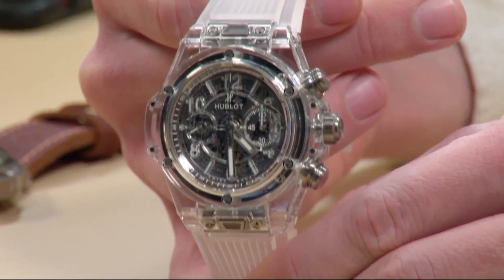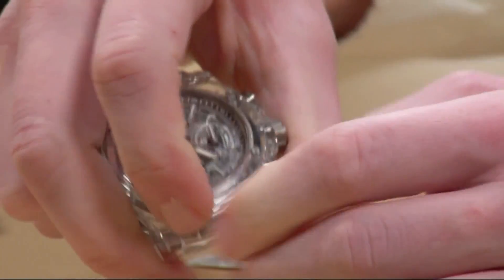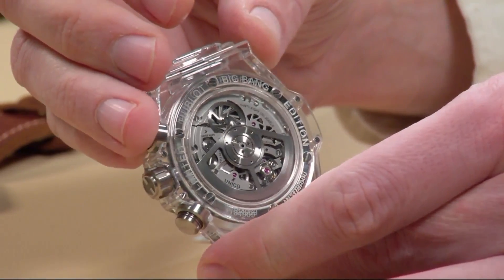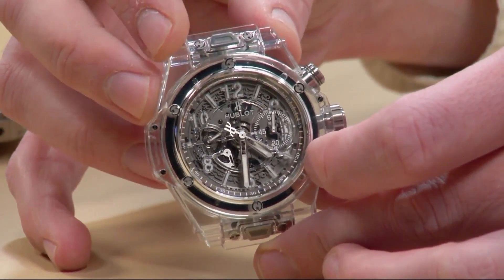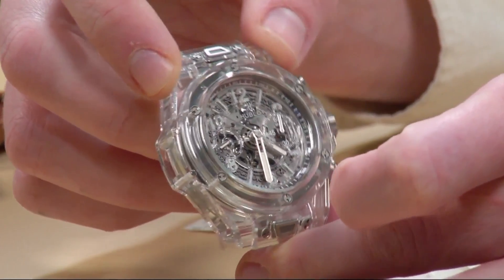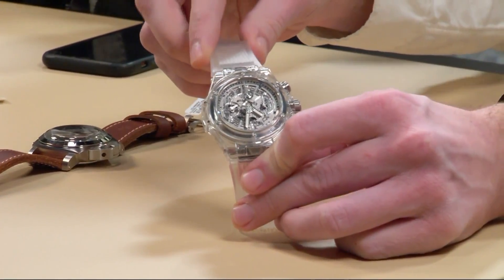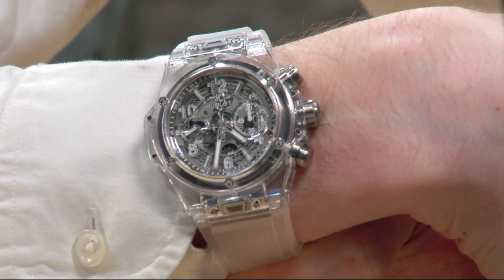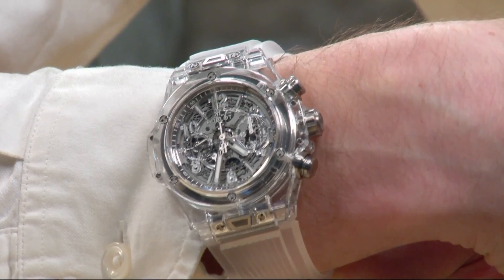Split Seconds: The Hublot Big Bang Unico Sapphire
ICYMI Tim and Brian take a watch out of the vault to discuss the Hublot Big Bang Unico Sapphire, a limited edition of 500 pieces.

In last night's episode of The Watch Insider, Brian and Tim grabbed some watches out of the vault for in depth discussion and also continued the conversation on all things SIHH 2018. The watches highlighted include the Hublot Big Bang Unico in the crystal sapphire case, the Panerai 8 Day GMT, the Jaeger-LeCoultre Reverso Tribute Small Second, the F.P. Journe Chronographe Monopoussoir Rattrapante, the IWC Portugieser Chronograph Edition "150 Years," and more!

Split Seconds is our new format for show recaps and shorter form videos. It will include recaps of the previous nights episodes along with throwbacks to older ones. Any questions, comments, or concerns? We'd love to hear your feedback. Hope you enjoy!